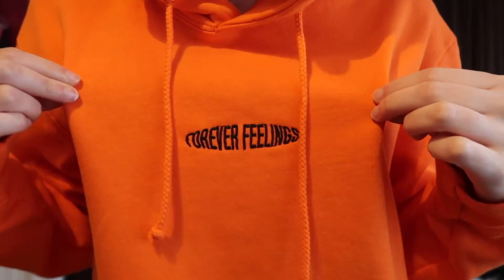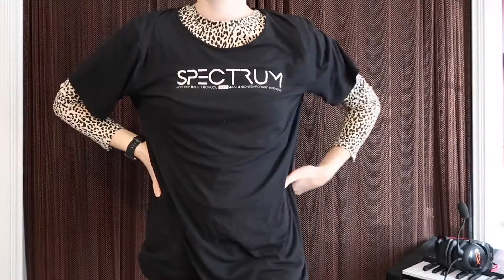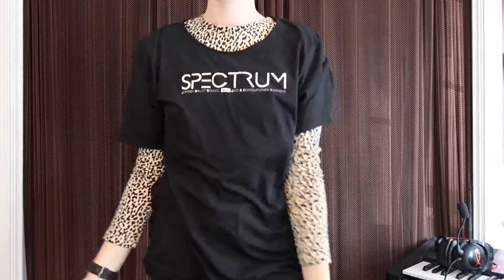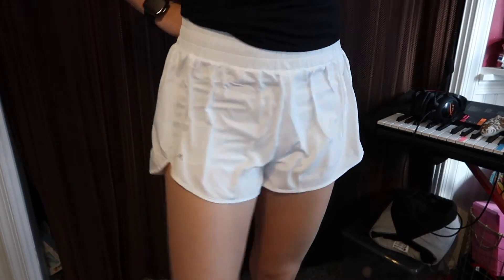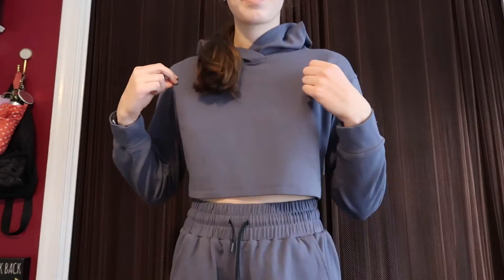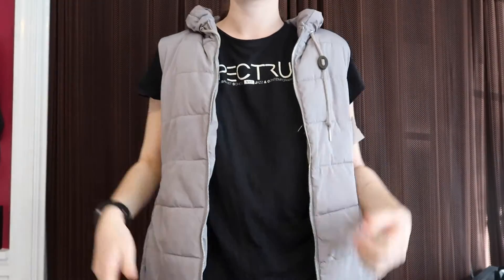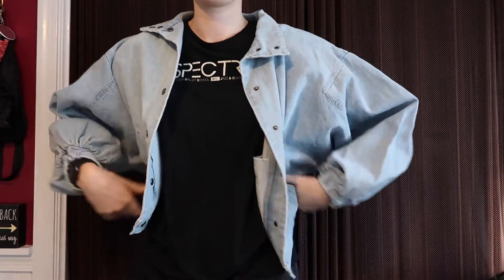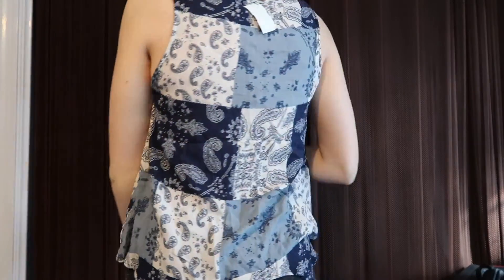Trendy Clothing Haul: PacSun, Adika, ACTA, Plato's Closet, Calvin Klein!! *SPENT $300*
I hope you guys enjoy todays clothing try on haul, make sure you keep smiling and be unique and be you!